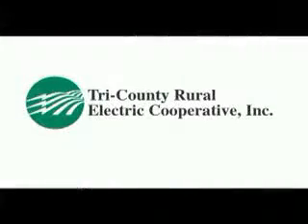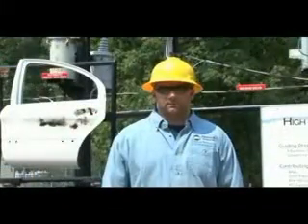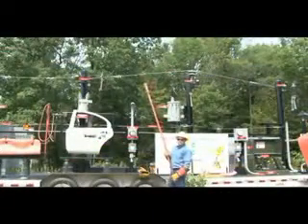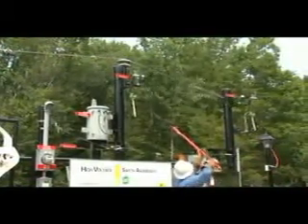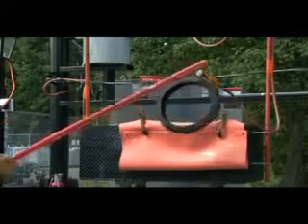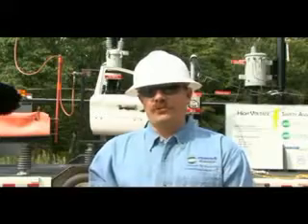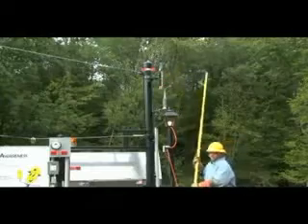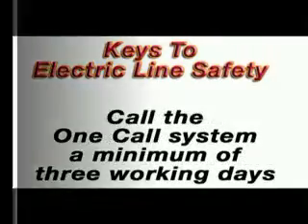learn about electricity dangers